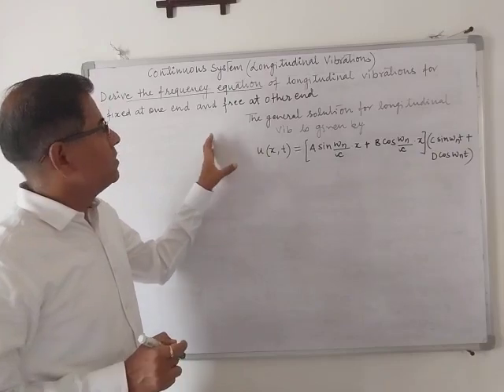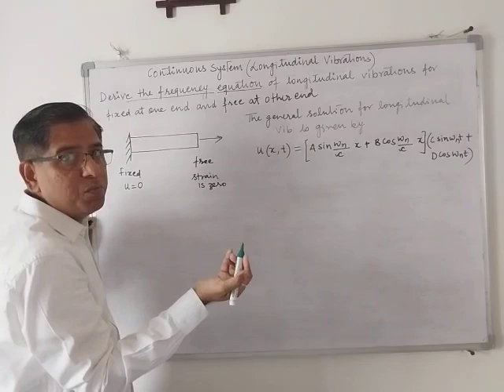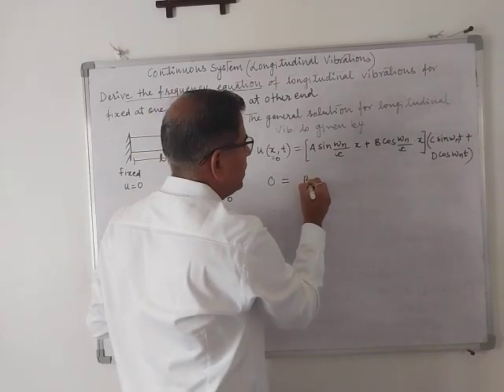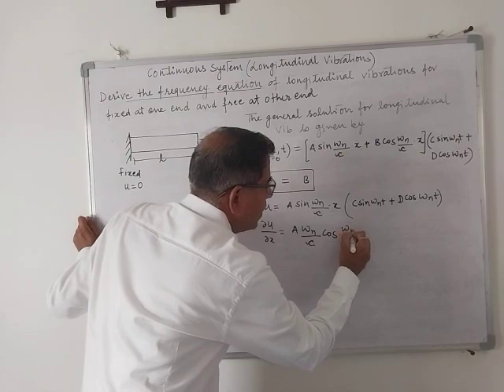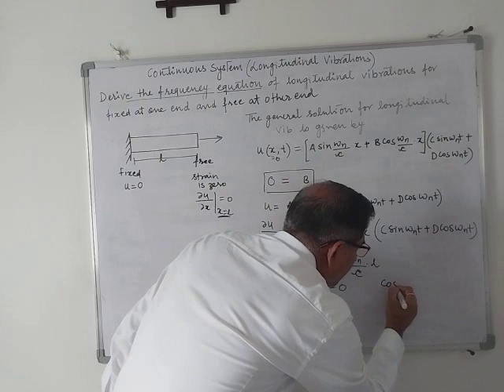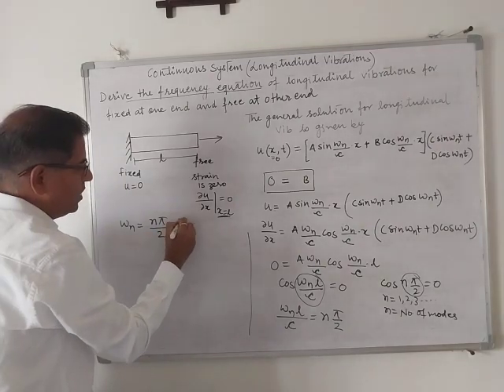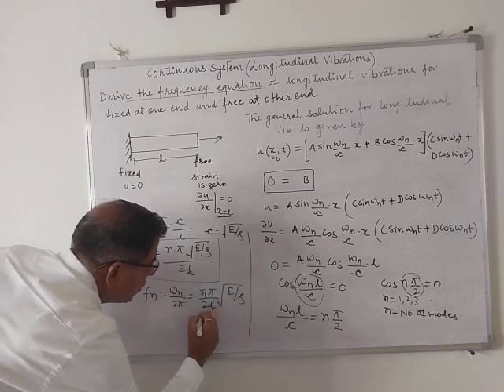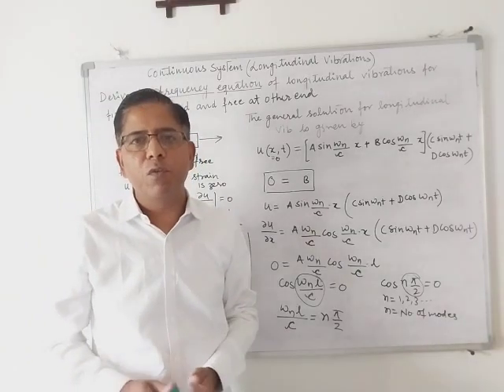Lect 37 Frequency Equation of longitudinal vibrations fixed free bar in continuous system